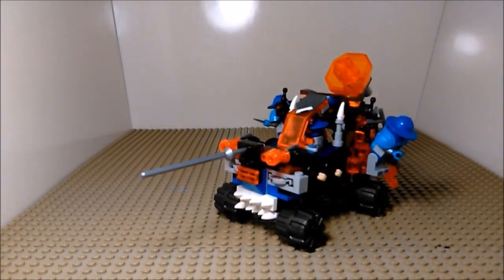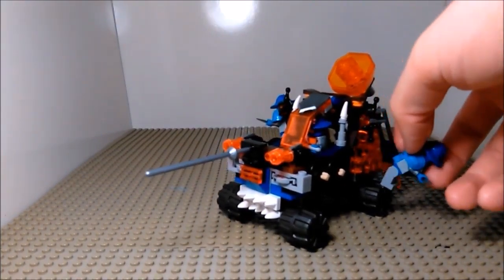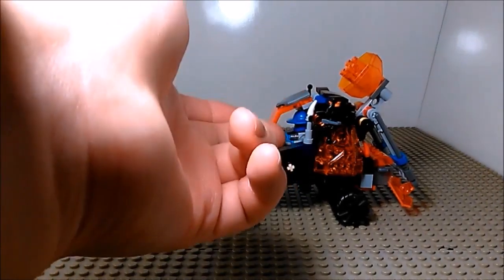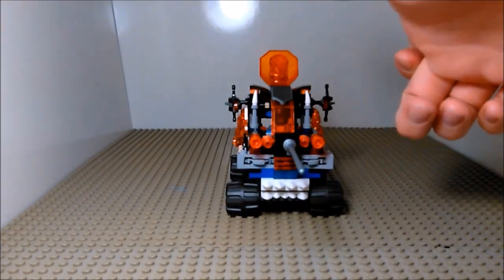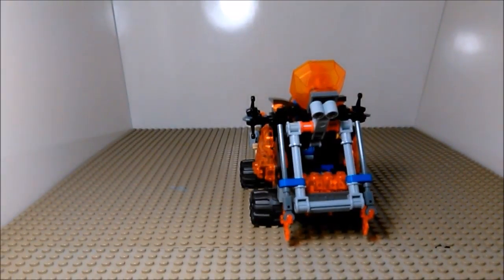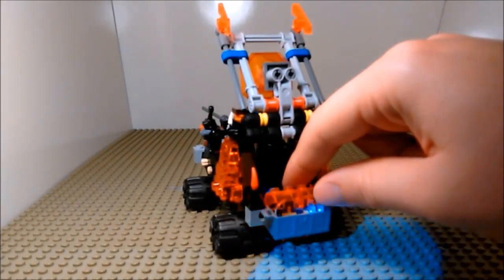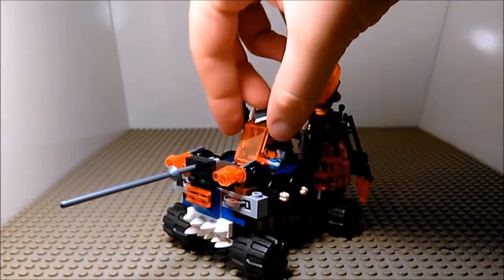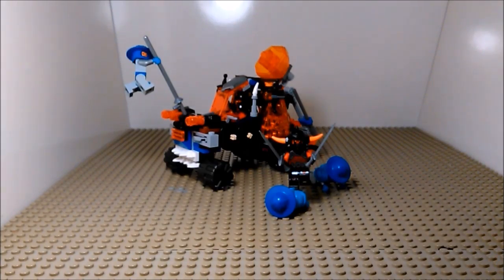War Truck NEXO KNIGHTS MOC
Watch for deer!

song: Folk Song by Brian Boyko
from FreePD.com